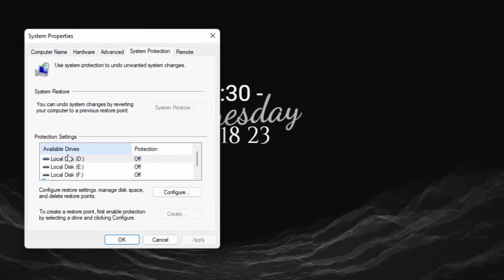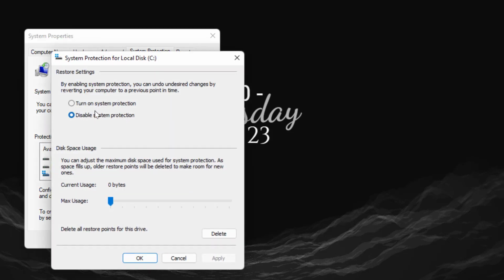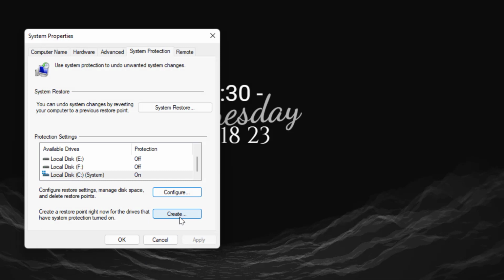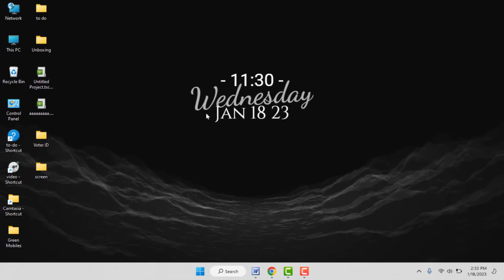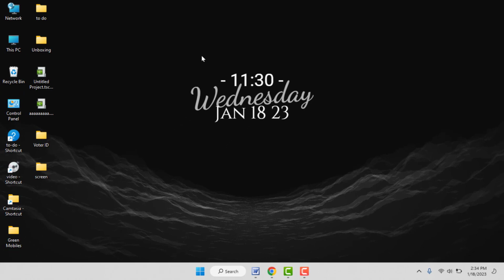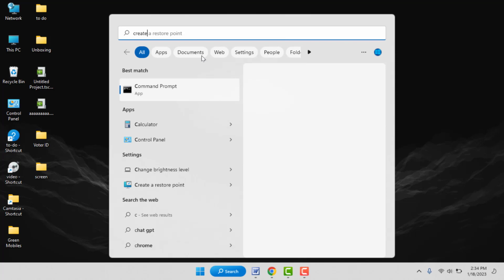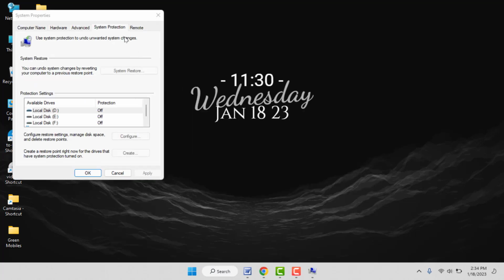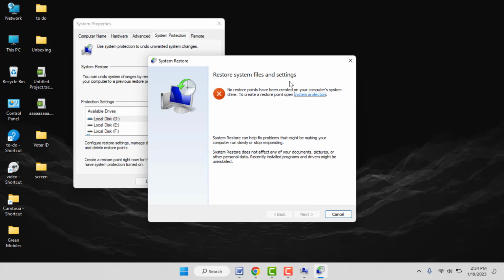How to Create & Recover Restore Point on Windows 11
On Windows 11 How to Create & Recover Restore Point
How to Create & Recover a System Restore Point on Windows 11